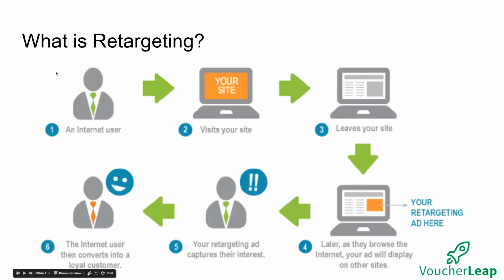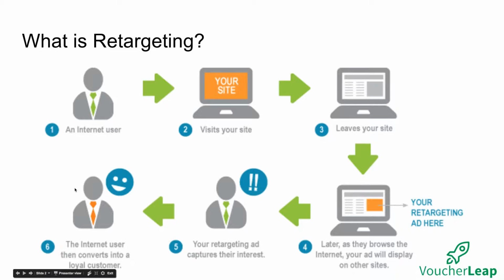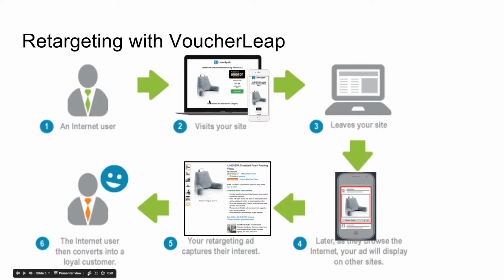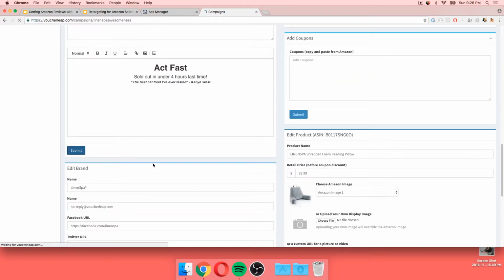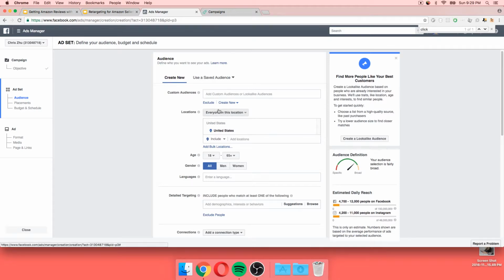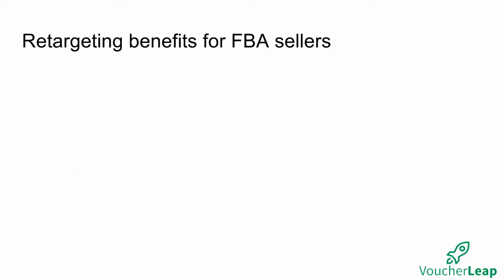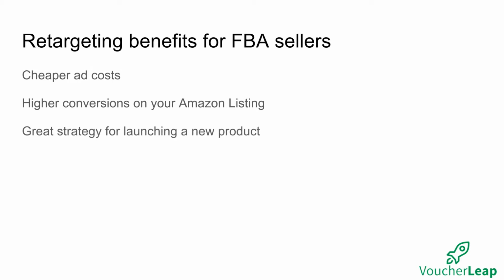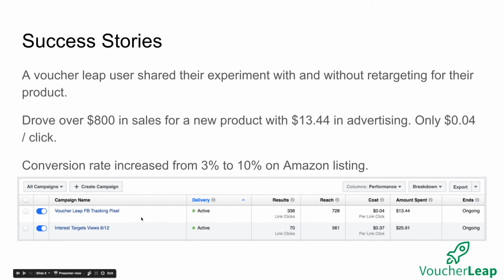What is Remarketing for FBA sellers?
Remarketing for FBA sellers by Voucher Leap